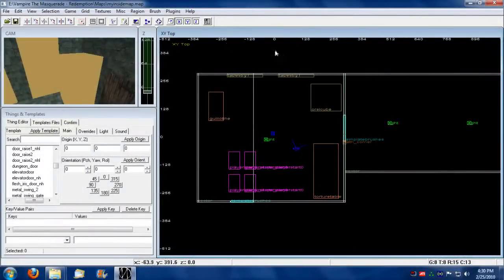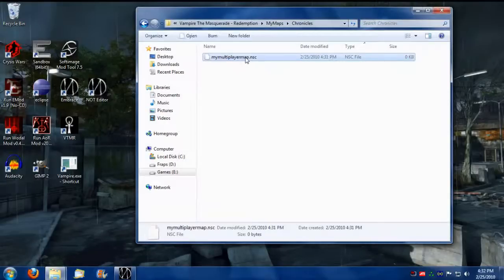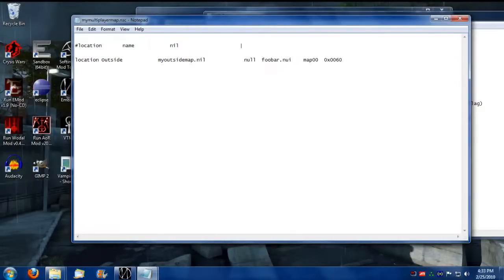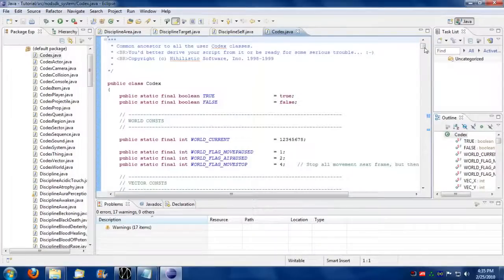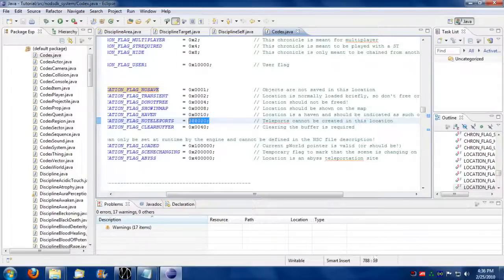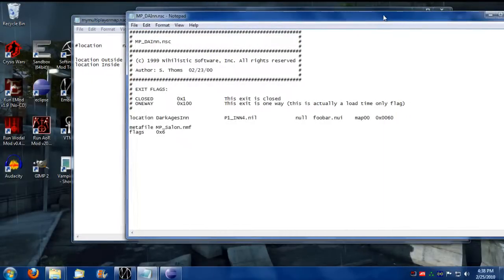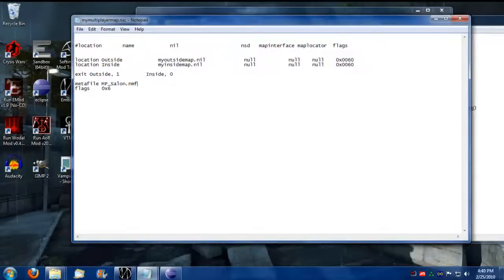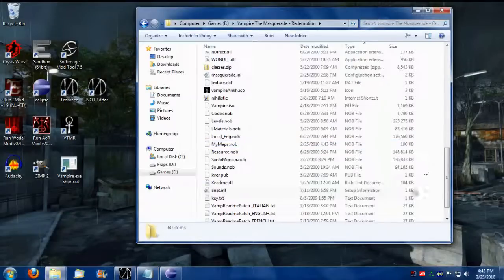[Nod SDK] Big o' Mapping Tutorial (Part 9)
Check out the Open Nod Development section of E-Mods.net for more tutorials, source scripts, and Nod SDK tools: